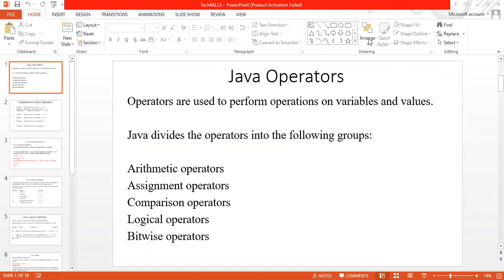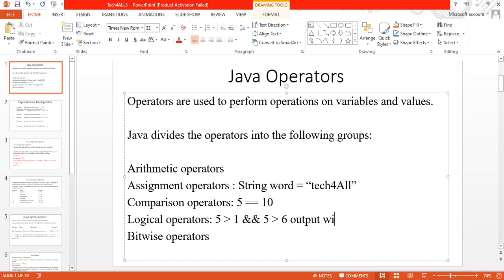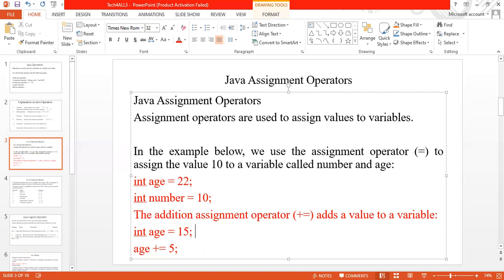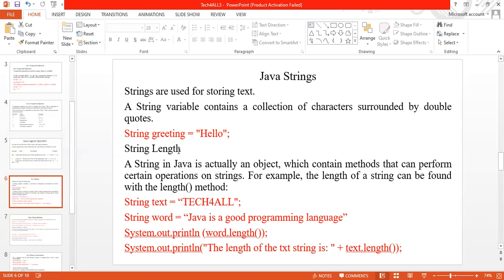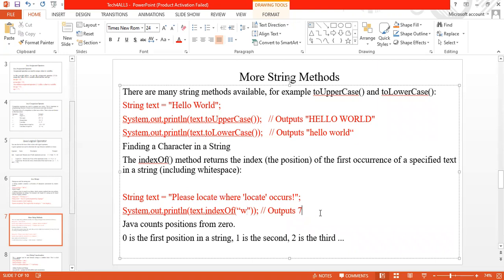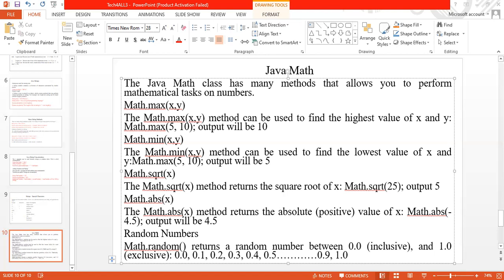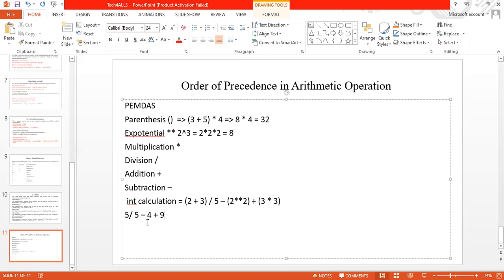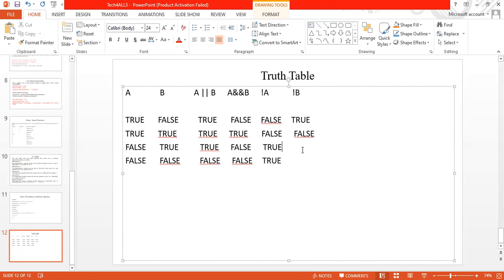JAVA OPERATORS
In this video, you will learn what are java operators